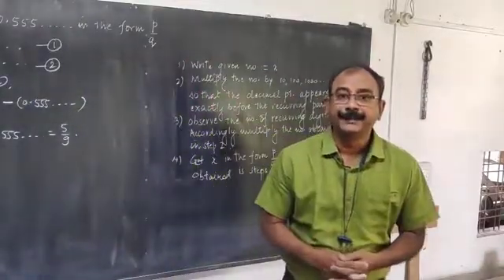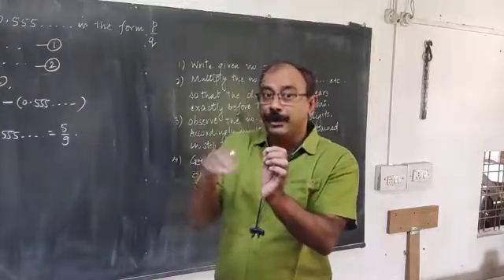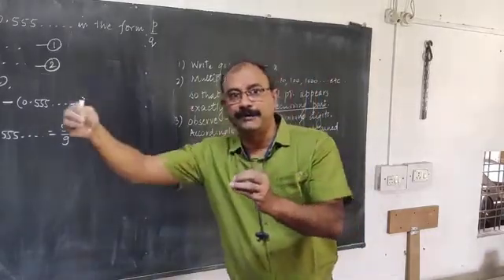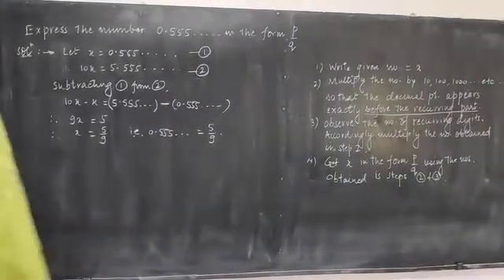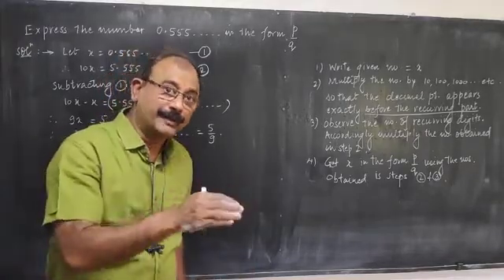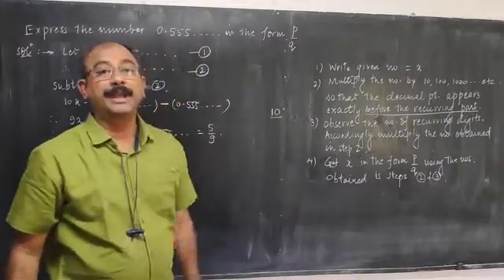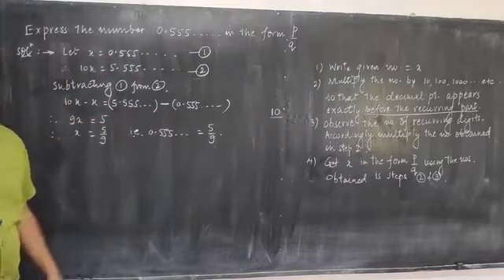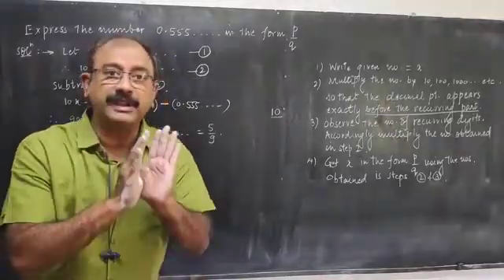L3 ALOG FOR EXPRESSING IN THE FORM P BY Q